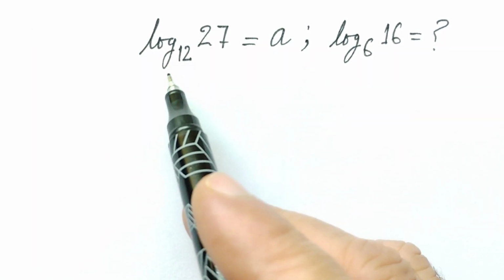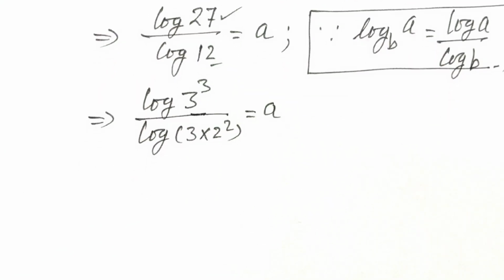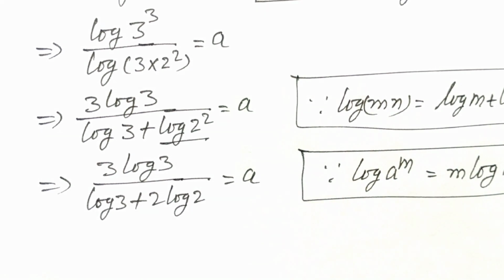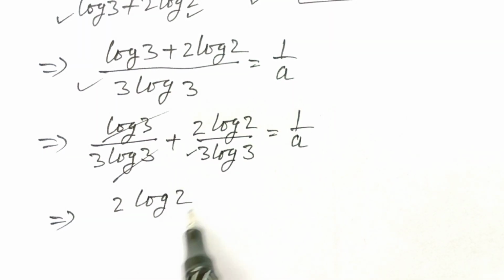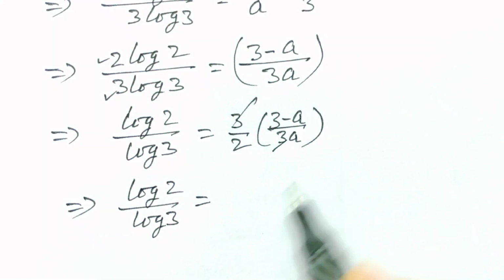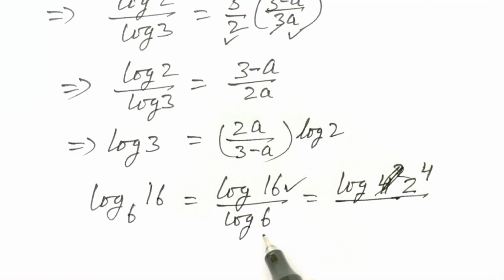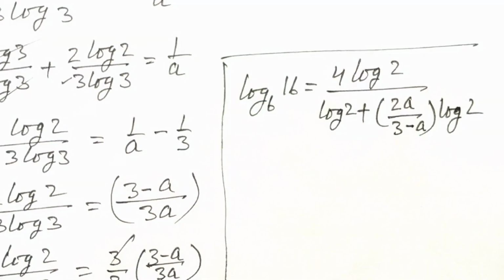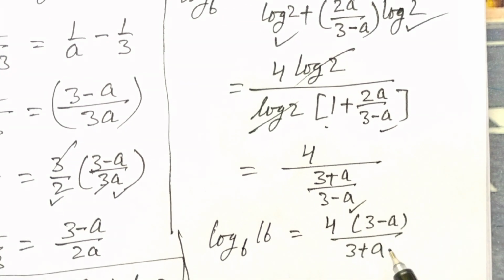log 27 base 12 = a , log 16 base 6 = ?